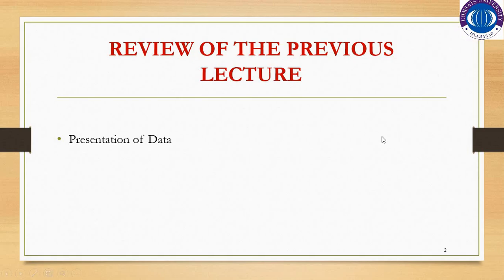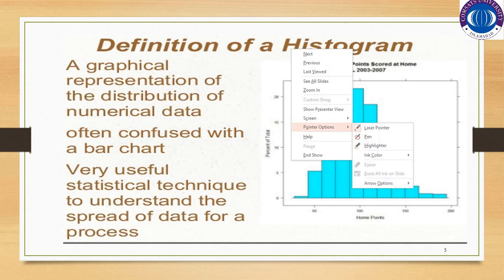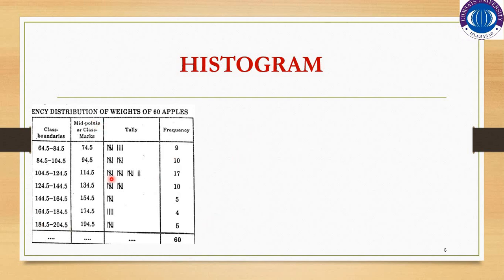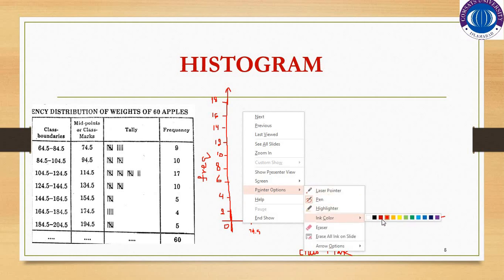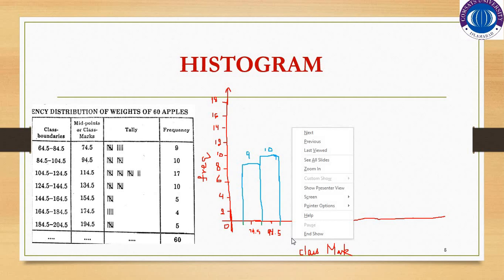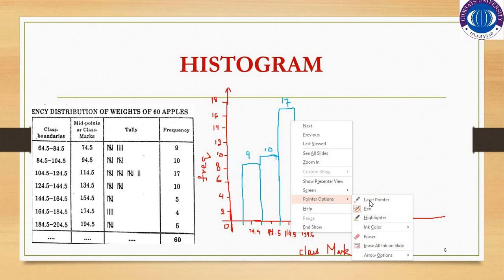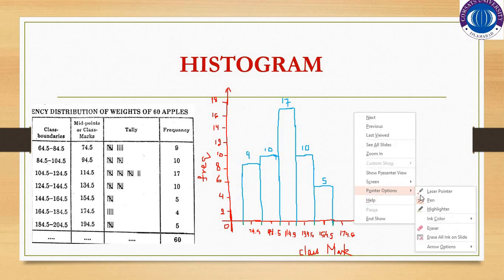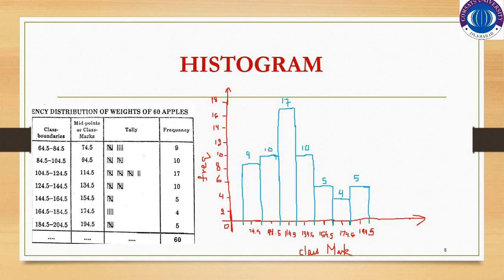Presentation of Data(Histogram)